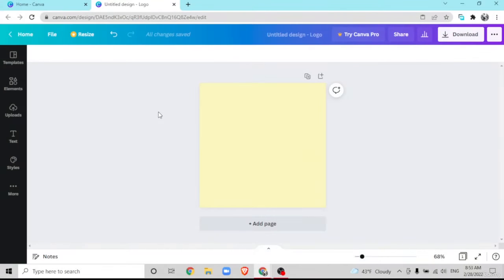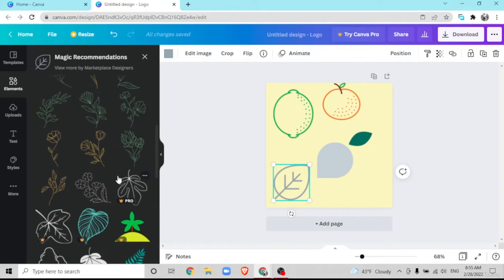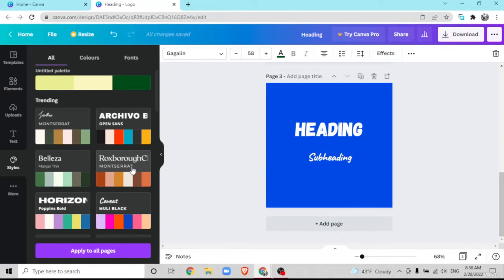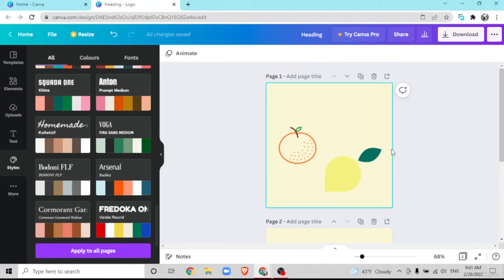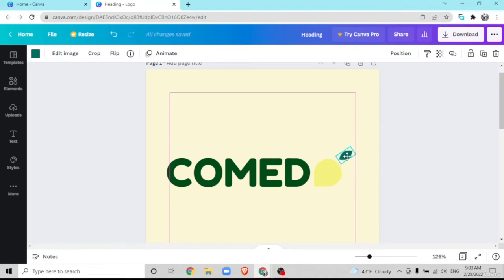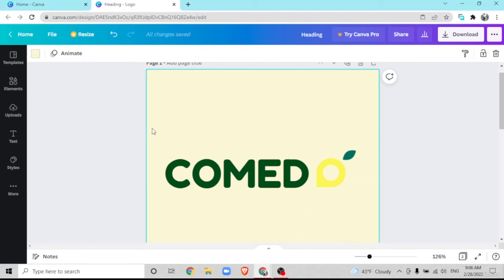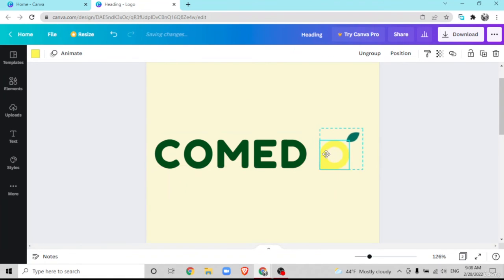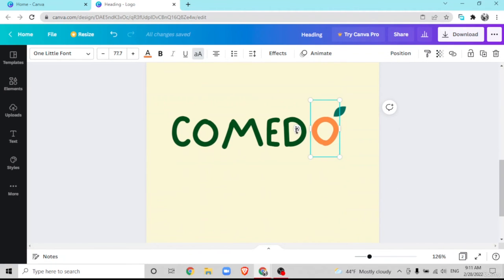Section 1 Getting Started, Lecture 5 Create a Logo